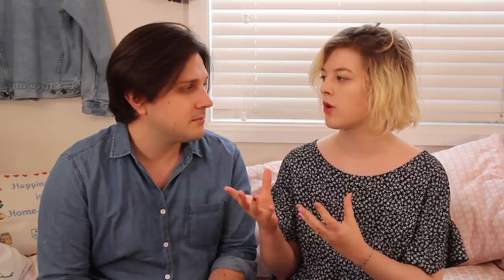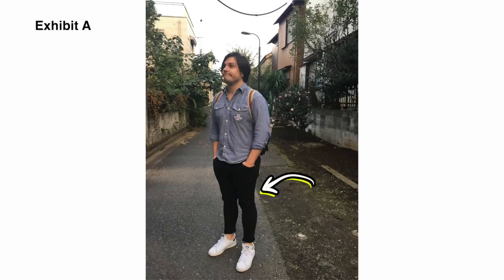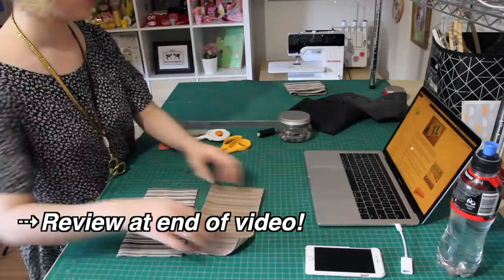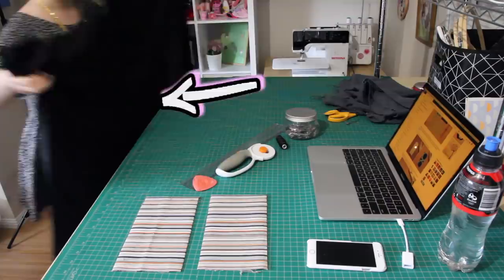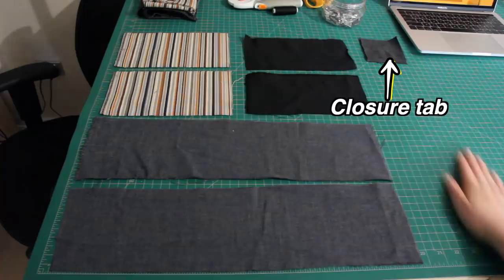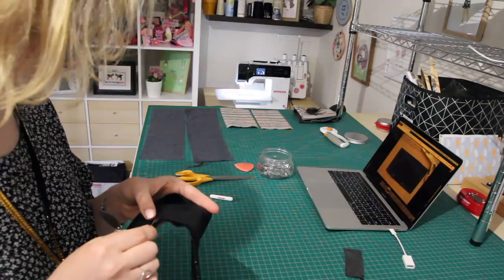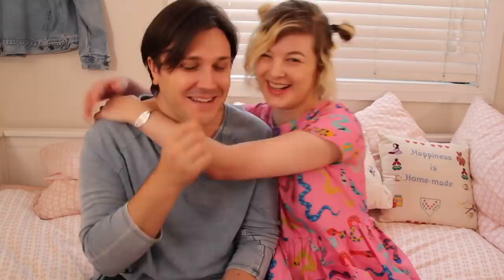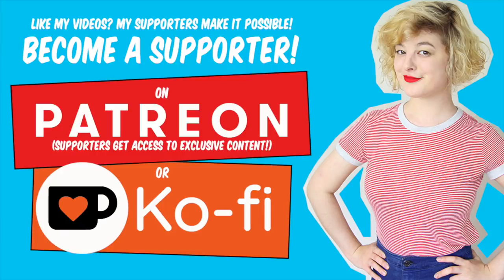Making my Fiancé a Wallet from Scraps | MAKE THRIFT BUY #65!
Learn more in 2019!

🙏 Help add subtitles in other languages for this video!
Note: You will need to use a computer to do this.

Thrifted Thrills

♡Producers♡
Special, huge thanks to these brilliant humans:
ThisArtyMess
Jennifer Liu
Marilyn Wolmart
Bert Nielson
Ellen Randerz
Mandy Holland
eli
Jennifer Getter
Bernice Yu
S Shoes
Calvin Coombs
deborah j knickerbocker
JackayCruz on Depop
Laura East
Marie Minet
Barbara
Ellie Noyes
Loushy
Maggie Vincent
Mum & Dad

~ DETAILS ~

Time taken: 3 and a half hours
Difficulty: Confident beginner and up

CREDITS

CAMERA: Canon EOS60D
Microphone: Zoom H5 recorder
Editing software: Final Cut Pro 10
Sewing Machine: Bernina B335 and Bernina Bernette 610D (overlocker)